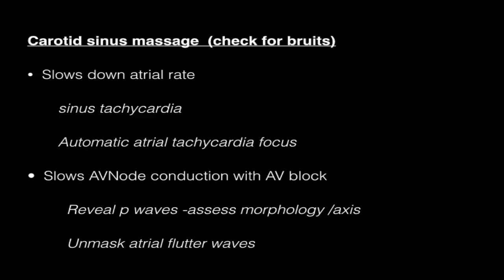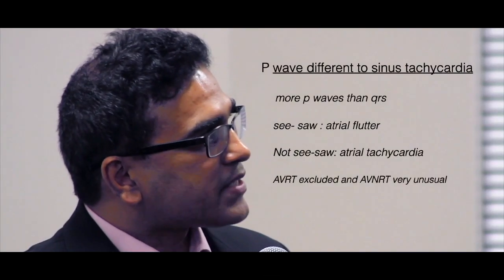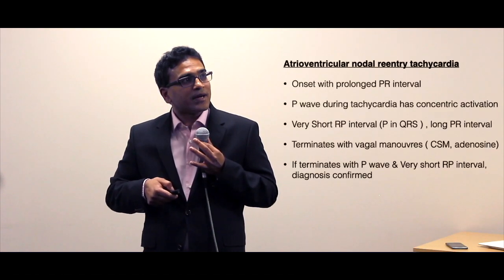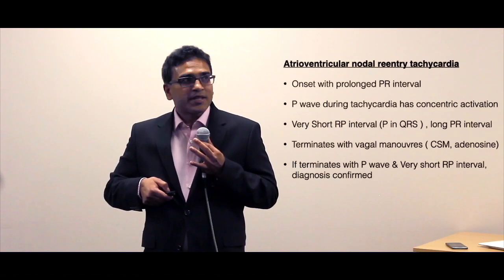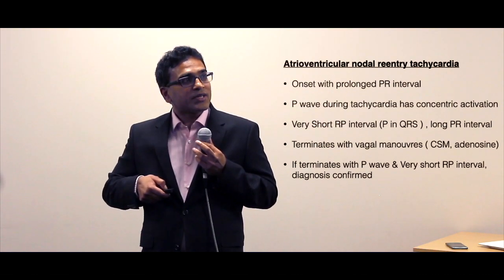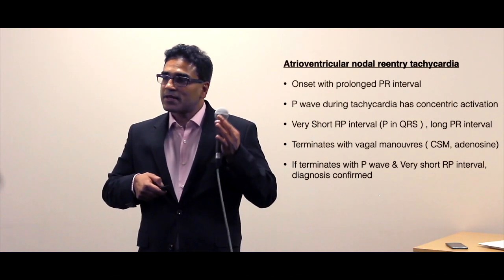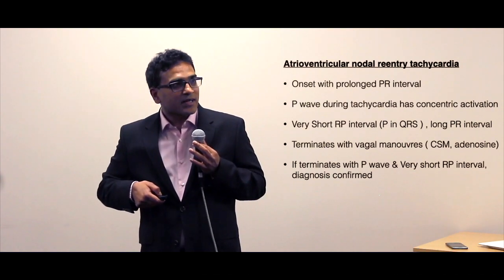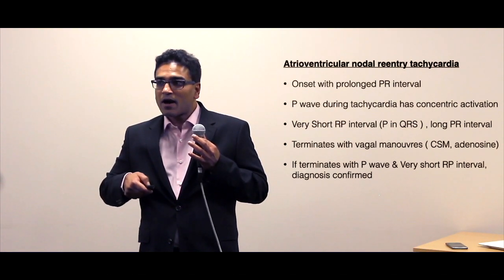Dr V Thomas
Supraventricular tachycardias an approach to the "big 5"